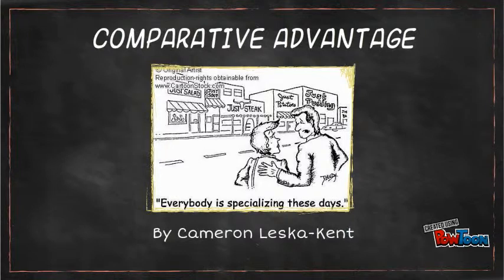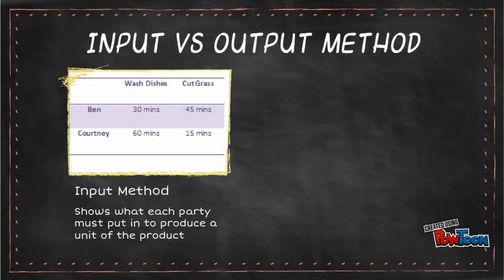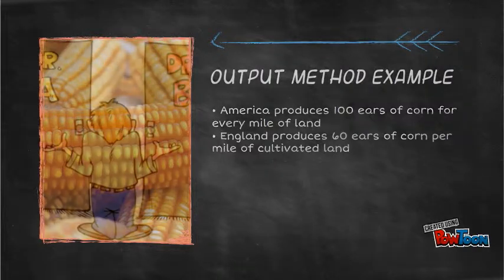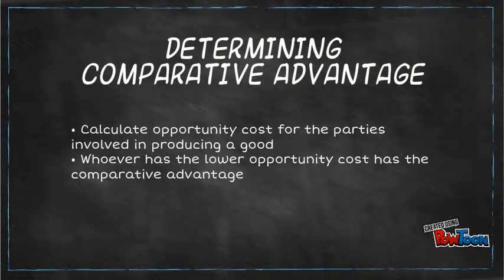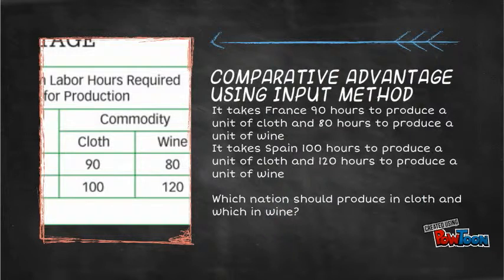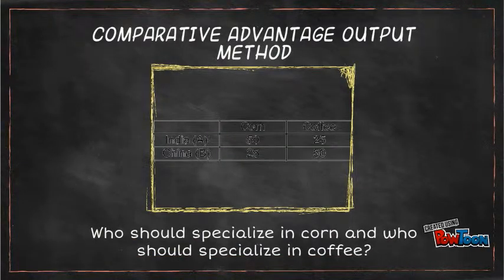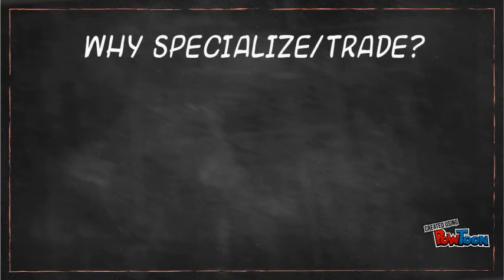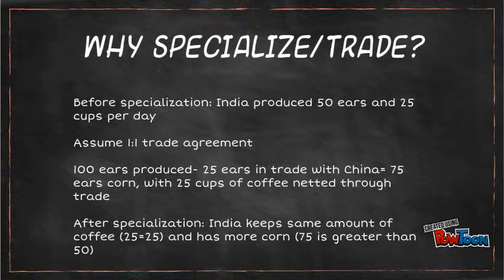Comparative Advantage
AP Macroeconomics Study Help-- Created using PowToon -- Free sign up -- Create animated videos and animated presentations for free.  PowToon is a free tool that allows you to develop cool animated clips and animated presentations for your website, office meeting, sales pitch, nonprofit fundraiser, product launch, video resume, or anything else you could use an animated explainer video. PowToon's animation templates help you create animated presentations and animated explainer videos from scratch.  Anyone can produce awesome animations quickly with PowToon, without the cost or hassle other professional animation services require.